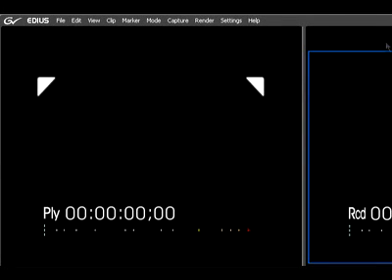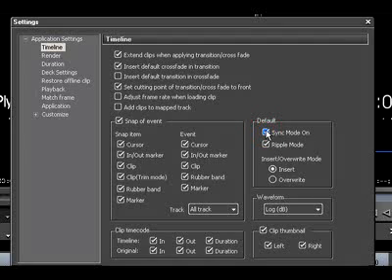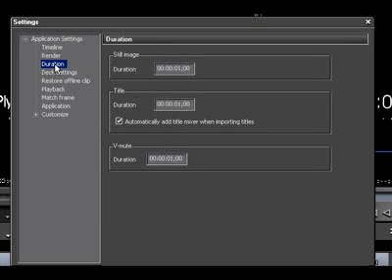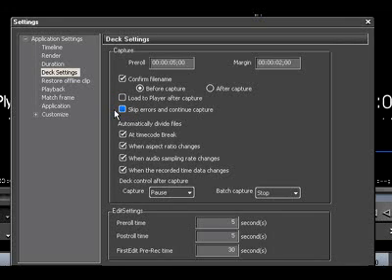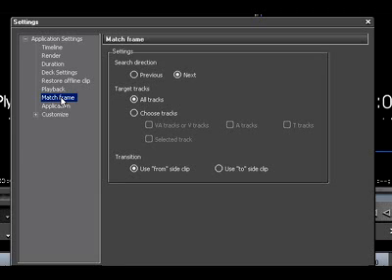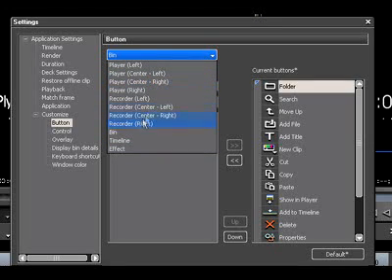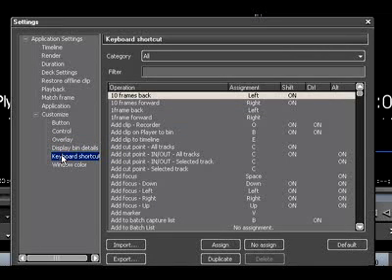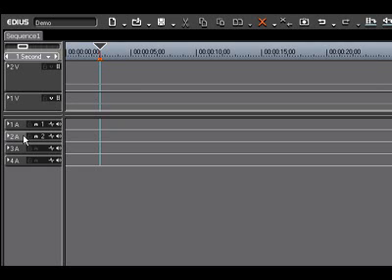Tutorials Edius Application settings